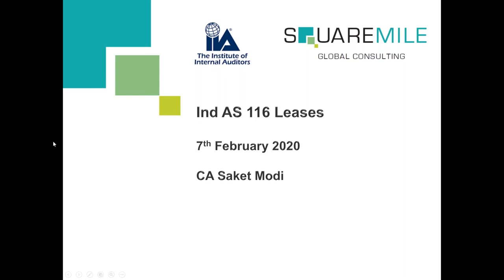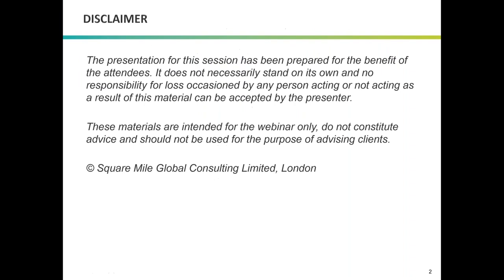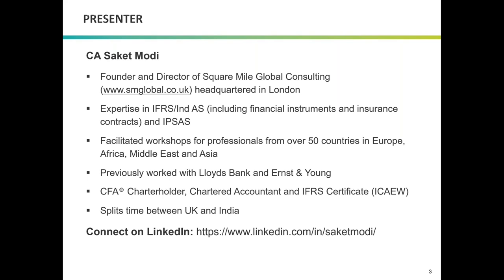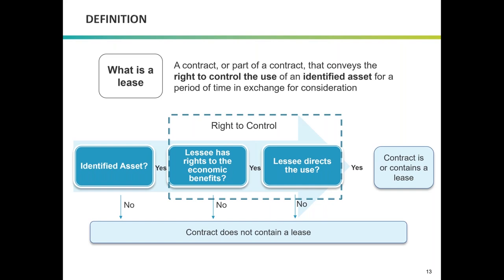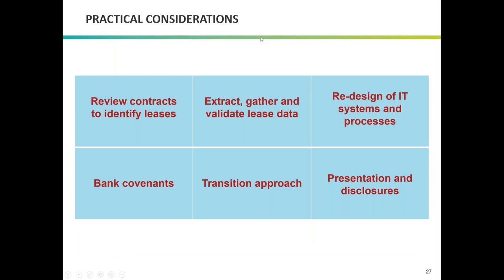Accounting of Lease arrangements IND AS 116 Leases | IIA India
Speaker: CA Saket Modi